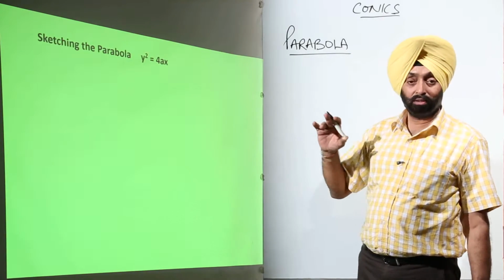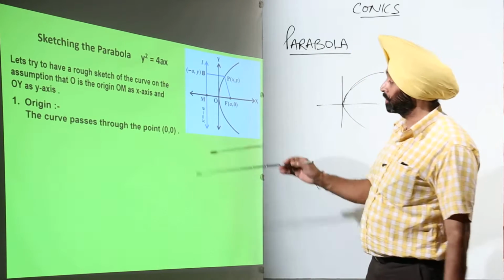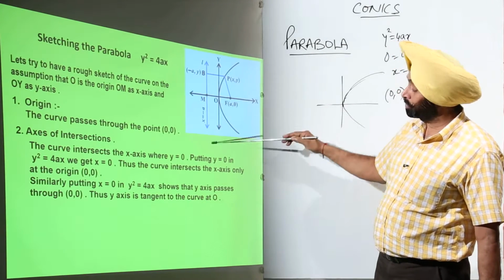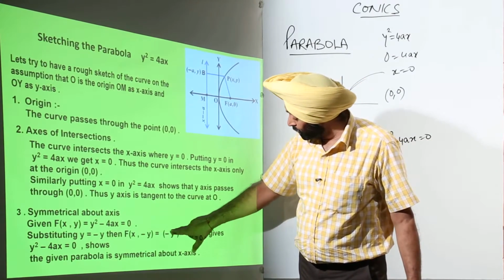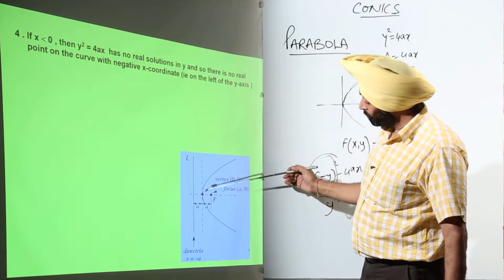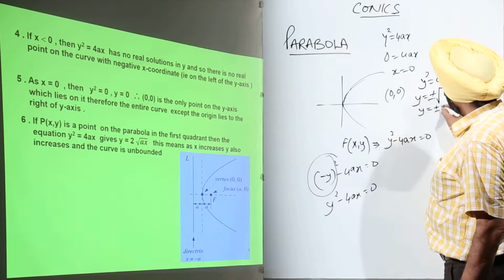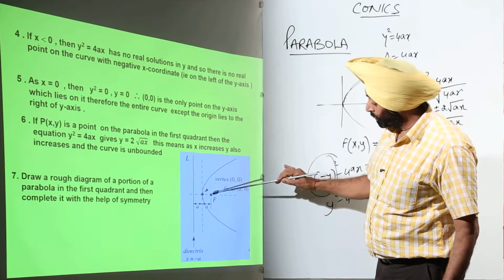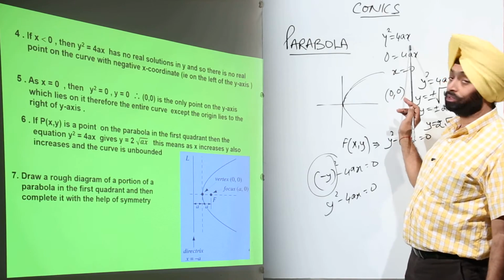More on Parabola l Sketching the Parabola l ICSE MATH 12 l CHAPTER 4 l Parabola I L11